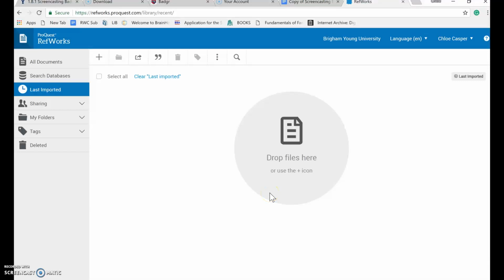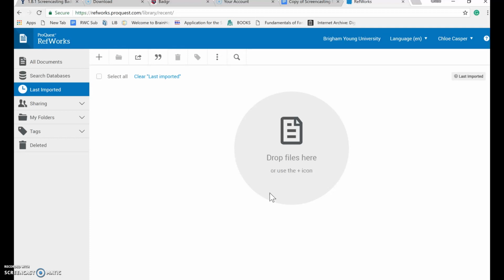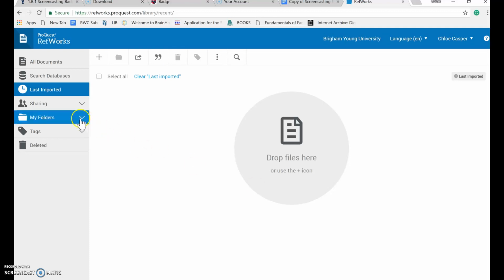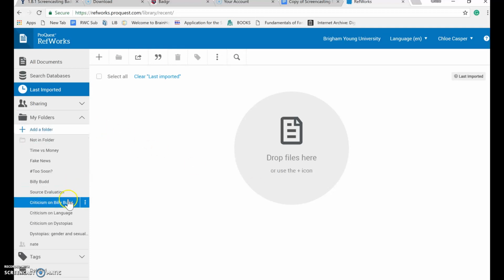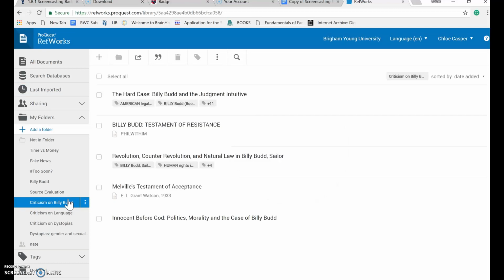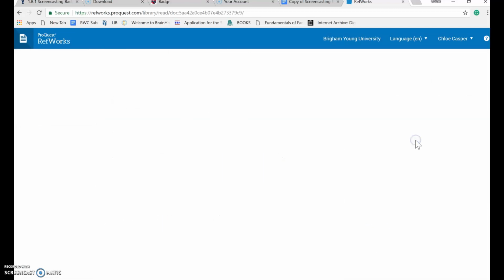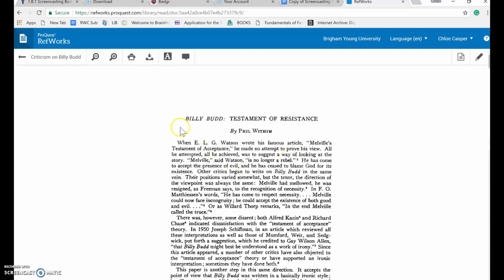Annotating in Refworks